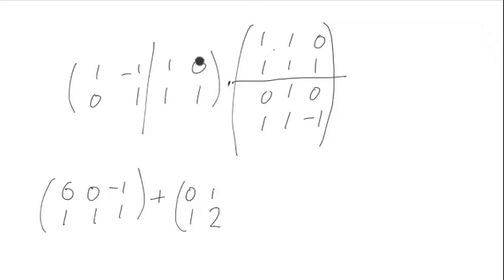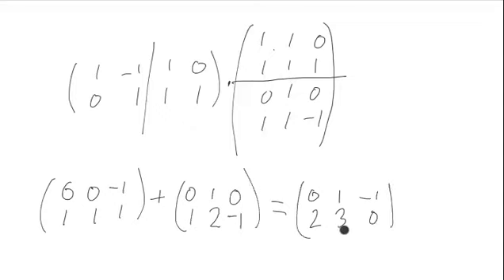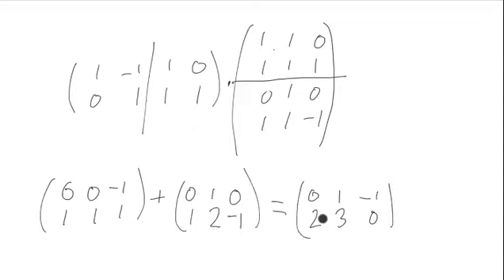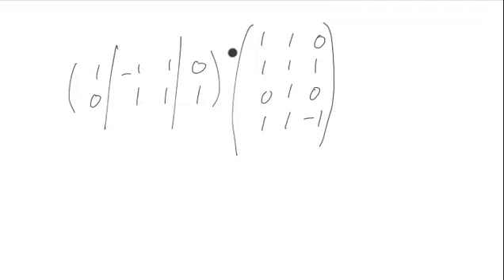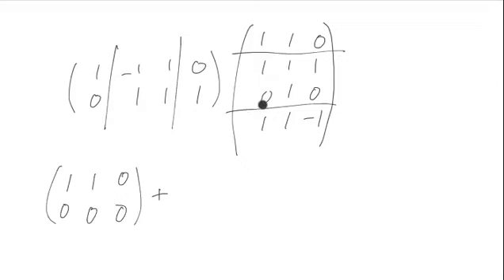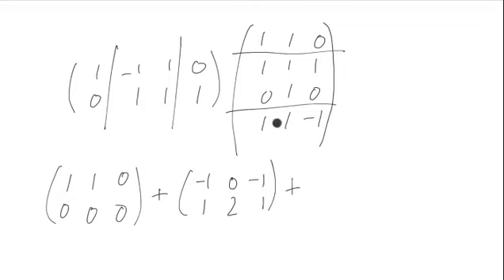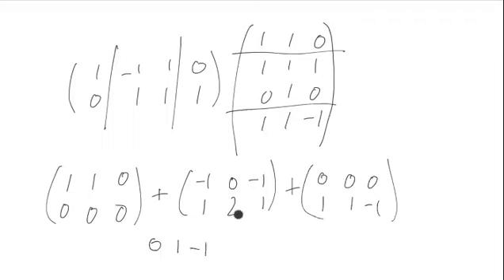Matrix Block Multiplication Part 2